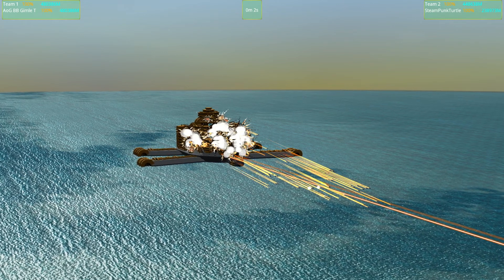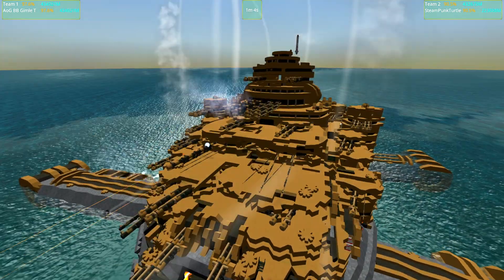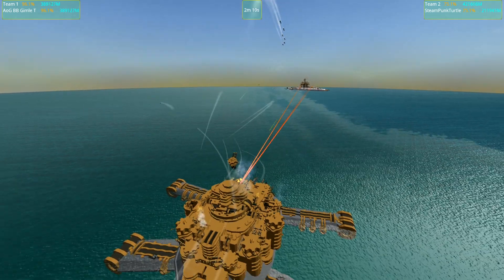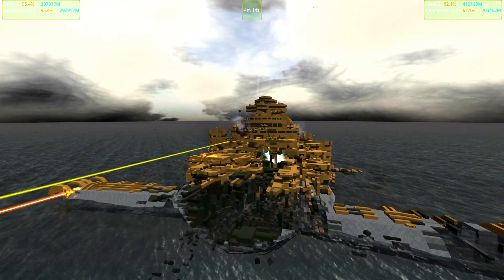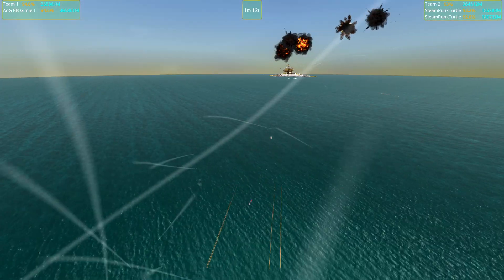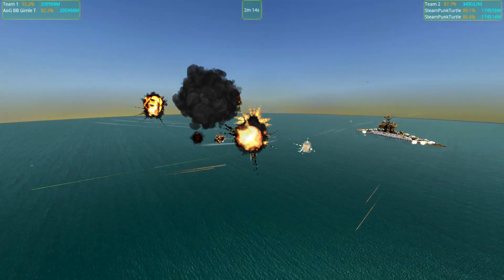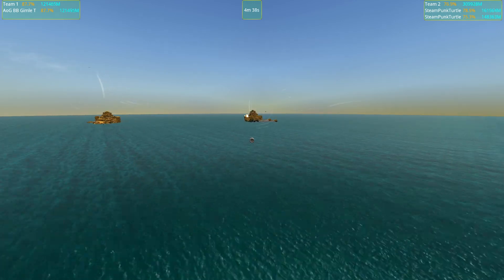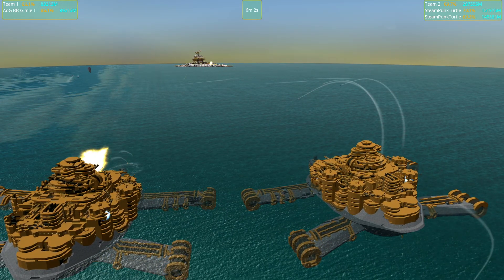Gimle VS. Steampunk Turtle - From the Depths Battleship Battle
The From the Depths AoG Gimle battleship is completed and battles continue with the Steampunk Turtle Battleship by SetUp/E.Lord, and old foe of the draconia, beats the turtlelord!!! Which will be the stronger battleship? To BATTLE!